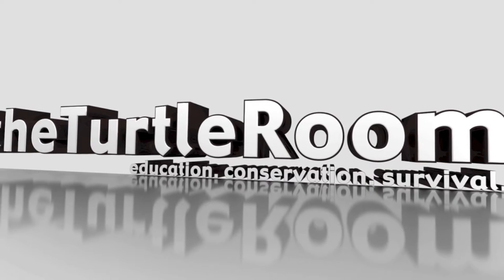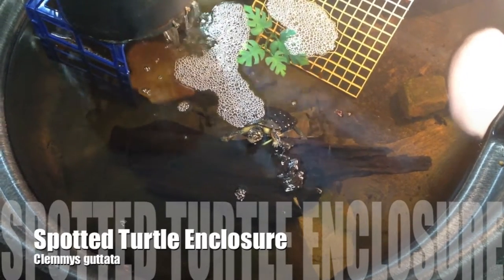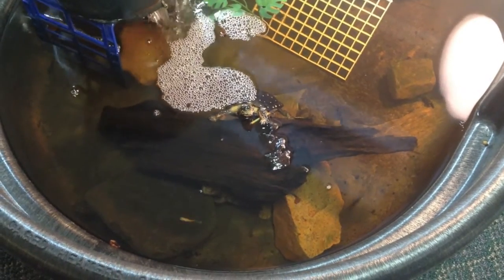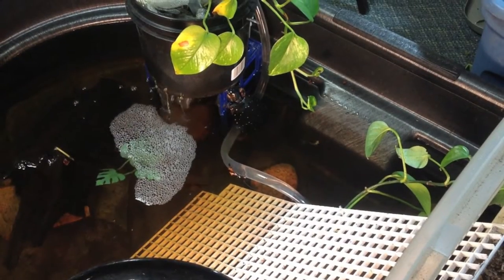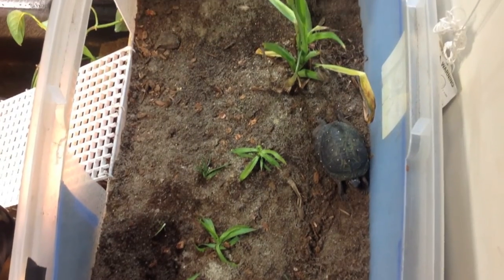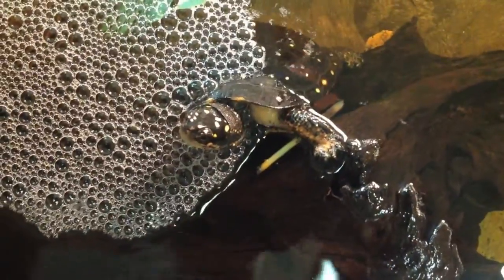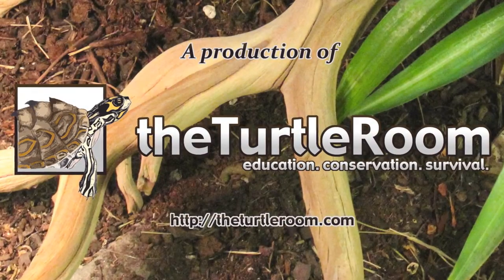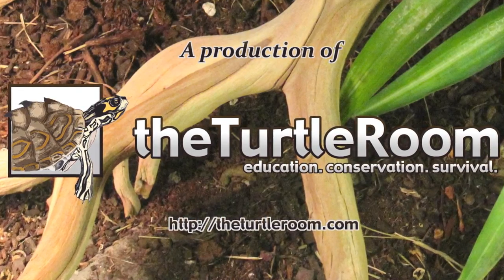Custom Spotted Turtle Enclosure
Anthony, of theTurtleRoom.com, shares a new Spotted Turtle (Clemmys gutata) enclosure design that he has just completed.  This enclosure design is straight forward, easy to construct, but provides a good habitat for a small group of shallow water loving turtles.

The Spotted Turtle (Clemmys guttata) is a small species that is immediately discernible due to its carapace, which is black with scattered yellow dots. These dots are actually windows in their pigmentation which allows the yellow color underneath to show through. Some individuals may have little or no spots, while hatchlings and young juveniles generally have one spot per scute. Spotted Turtles are native to Ontario and Quebec in Canada, as well as Connecticut, Florida, Georgia, Illinois, Indiana, Maine, Maryland, Massachusetts, Michigan, New Hampshire, New Jersey, New York, North Carolina, Ohio, Pennsylvania, Rhode Island, South Carolina, Vermont, Virginia, and West Virgina in the United States. Populations of Spotted Turtles are very localized and several populations have been documented as being in decline. They prefer mostly small, live food items. Spotted Turtles inhabit various types of wetlands, including swamps, bogs, vernal pools, small streams, and wet meadows and forests. A maximum length of 14.3 cm is reached, with females having a less concave plastron and therefore greater mass than males of the same length. Male Spotted Turtles have tan chins, brown eyes, and long thick tails, while females have yellow chins, orange eyes, and a tail shorter than that of males.

Spotted Turtles (Clemmys guttata) is listed on the IUCN Red List as Endangered, due mostly to road mortality and collection for the pet trade. With an estimated generation time of more than 25 years, Spotted Turtles (Clemmys guttta) have likely suffered a more than 50% decline, much of which due to habitat loss and therefor irreversible. Collection for the pet trade has no doubt contributed greatly to their drop in numbers as well. The Spotted Turtle is protected in most of the states where it naturally occurs.